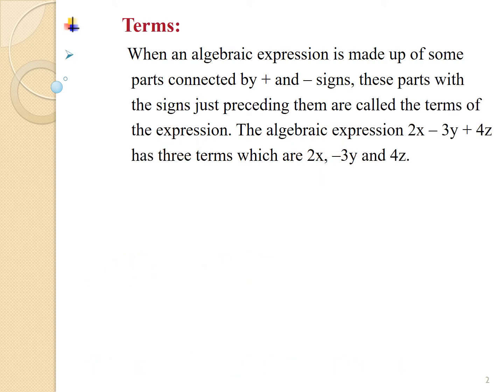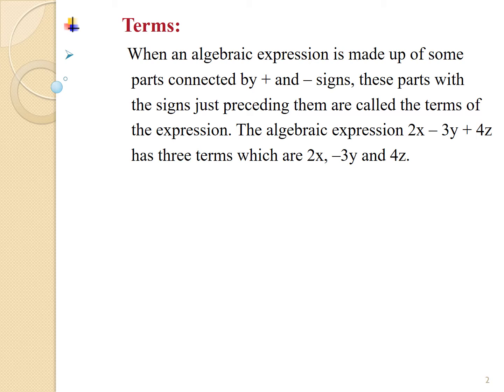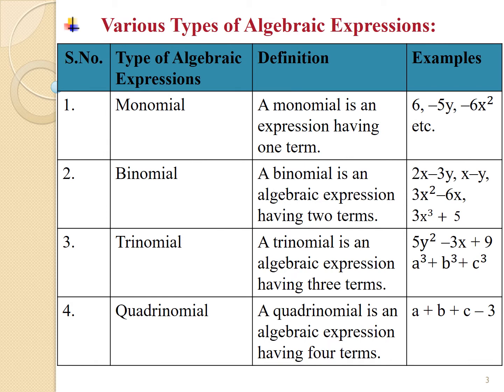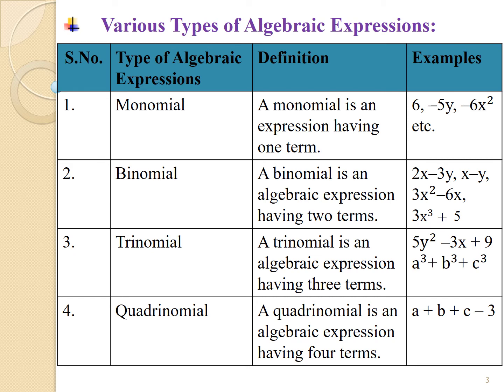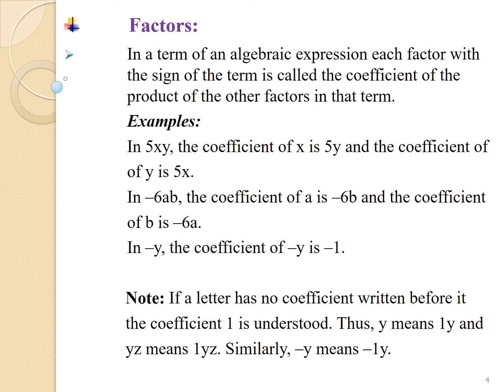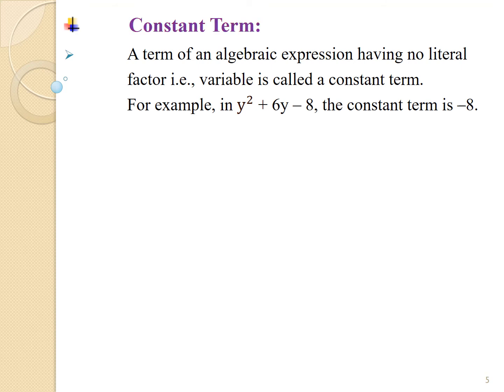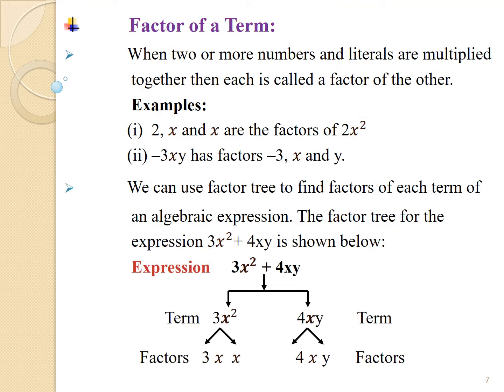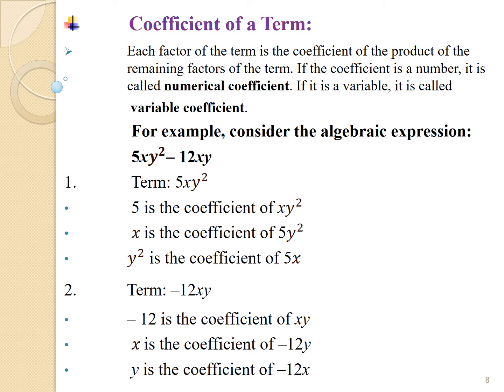CLASS 7 MATH CHP 12 ALGEBRAIC EXPRESSIONS PART 1